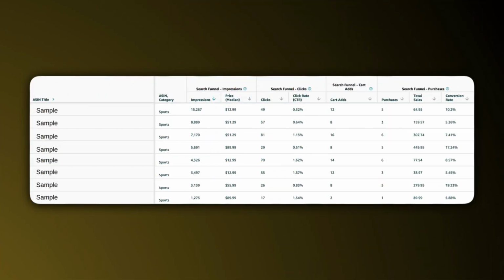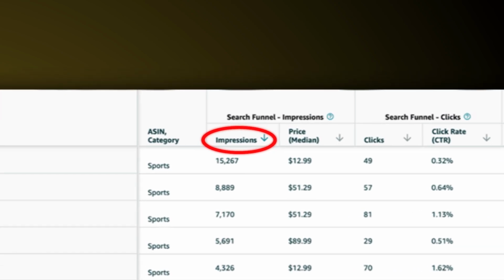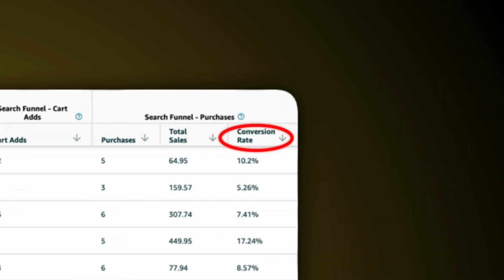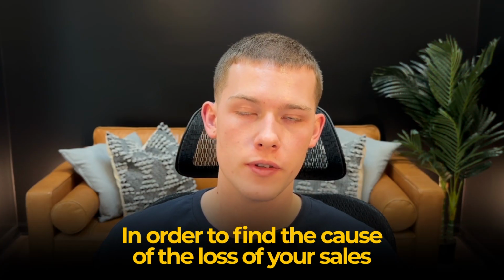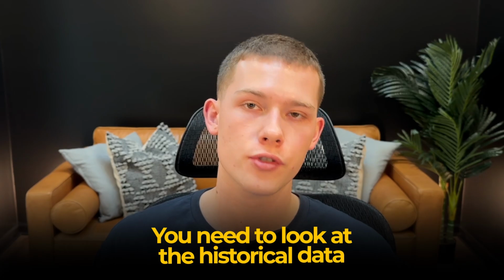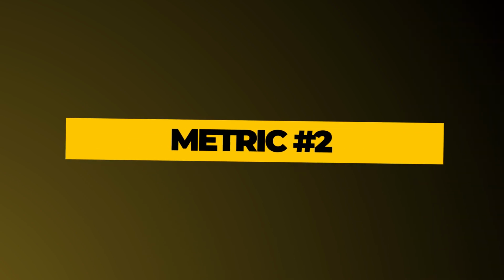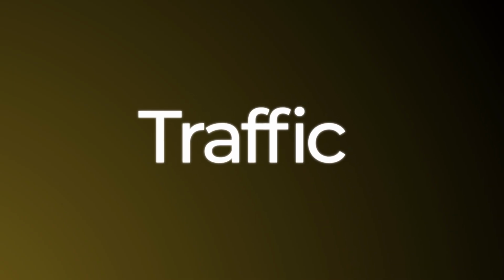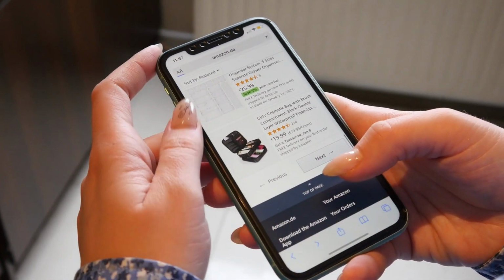This Is Why Your Amazon Listing Is NOT Selling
✅ Master Amazon Selling Techniques to Double Your Sales!

In this video, I break down the top reasons why your Amazon listing isn’t selling and how to fix them.

I cover common Amazon listing mistakes, including poor product images, weak copy, and bad pricing strategies.

You’ll learn how to optimize your Amazon product listing for better conversions, improve your title and bullet points, and boost your organic ranking.

If you’re struggling with low sales on Amazon, this video will help you identify the key issues and implement the right strategies to increase sales.